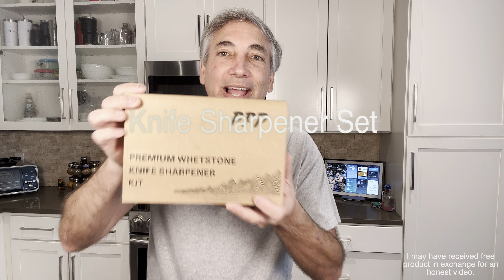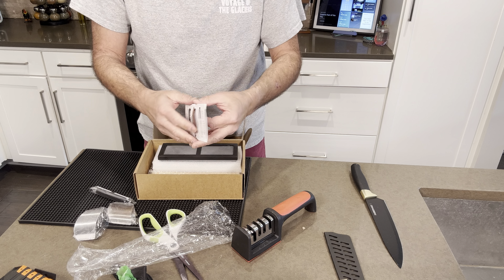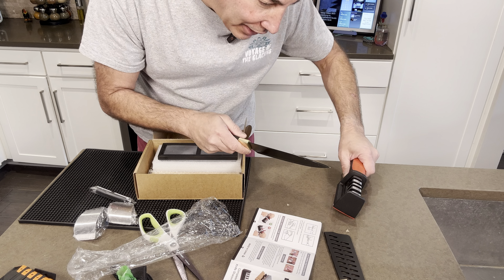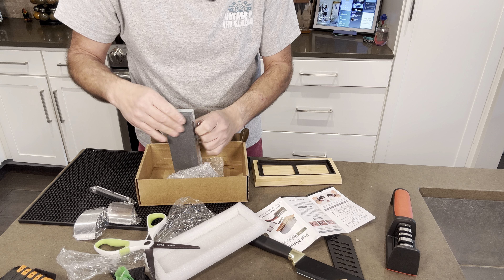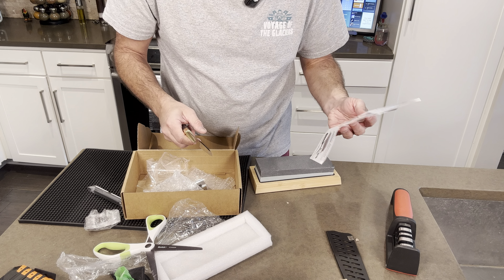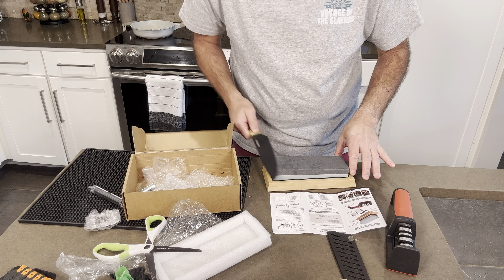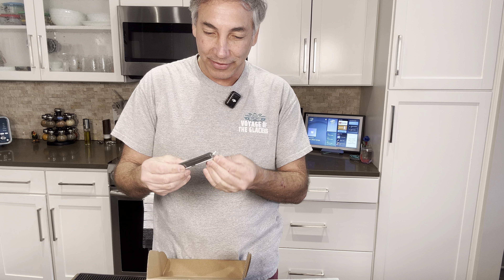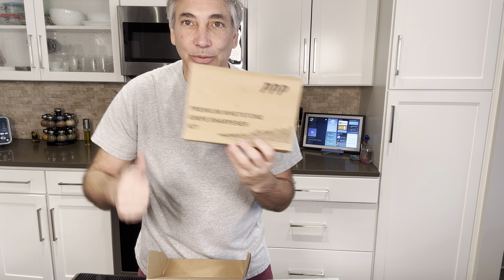Knife Sharpener set Review & Unboxing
Knife Sharpening Stone Set, Dual Grit 1000/6000 Whetstone with Non-Slip Bamboo Base, Finger Guard, 4 in 1 Professional Knife Sharpener for Precise Cutting, Piedra Para Afilar Cuchillos
Brand: PPP
From Amazon
(AD)